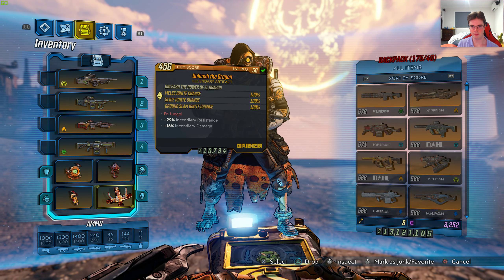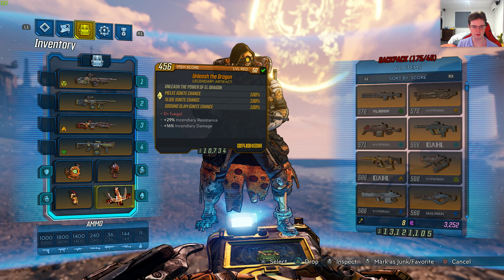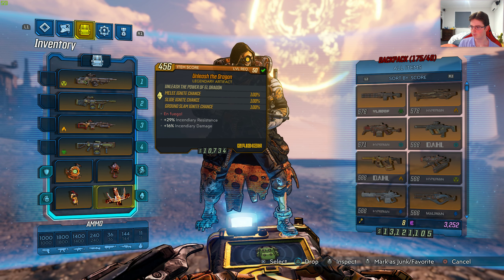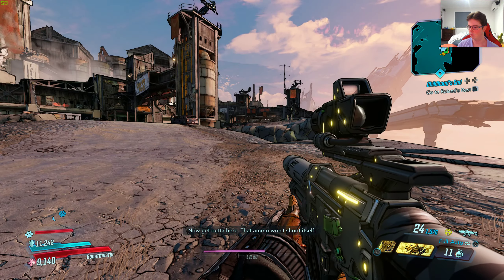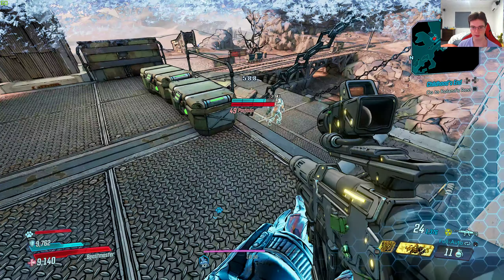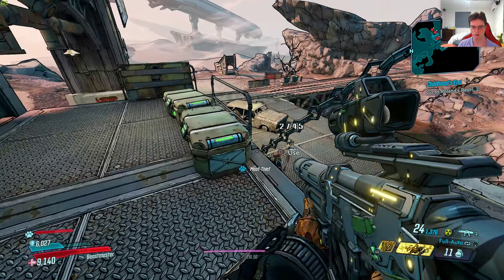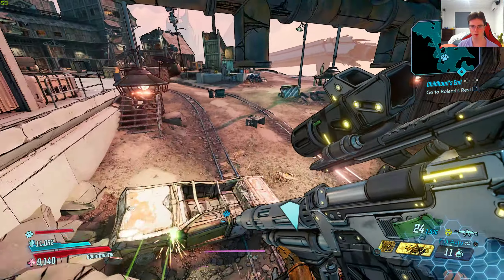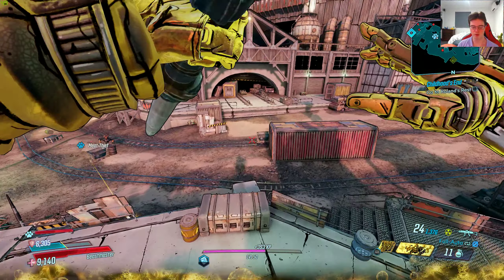Borderlands 3 - Level 50 Legendary Unleash the Dragon Relic In Action + First Impressions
Here are my first impressions on the Unleash the Dragon relic.

Case: Cosmos c700m
Fan: Noctua NH-D15
Ram: Corsair Vengeance LPX x2 8GB DDR4 @ 3000MHz
CPU: Intel CPU i9 9900k @ 5.0GHz
Graphics Card: MSI GTX 980 4GB
HDD: 2x 2TB Western Digital Caviar Black
SSD: Samsung 970 PRO M.2 NVMe SSD 512GB
OS: Windows 10 Pro 64bit
Optical Driver: Pioneer BDR 209DBK 16x Writer Black
Motherboard: ASUS ROG Maximus XI Extreme Motherboard
Power Supply: Corsair HX 850i (Platinum Power)

Mouse: Logitech G700
Keyboard: Logitech K800
Monitor: 2x Dell U2515H 2560x1440p
Gamepad: Logitech wireless gamepad F710
Speakers: Logitech Speaker System Z623
Headset: Kingston HyperX Cloud II
Camera: Logitech c920
Microphone: Audio Technica 2035 @192Khz
Yamaha: MG10-XU Audio Mixer
Screen Capture Software: Nvidia Geforce Shadow Play

CPU: Intel CPU i7 980x @ 3.33GHz
Power Supply: Corsair AX 760i (Platinum Power)
Motherboard: Asus Maximus III 1366
Fan: Noctua NH-U14s
Ram: G.Skill RipJaw 3x 4GB DDR3 @ 1600MHz
Case: NZXT Phantom 820
OS: Windows 7 Ultimate
SSD: Samsung 840 pro 256GB
HDD: 1X 4TB Western Digital Caviar Black